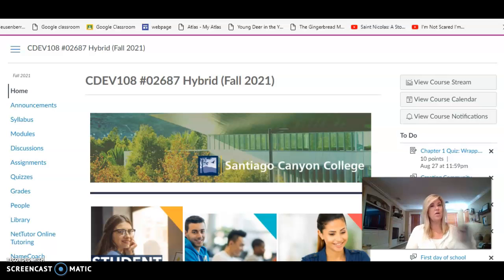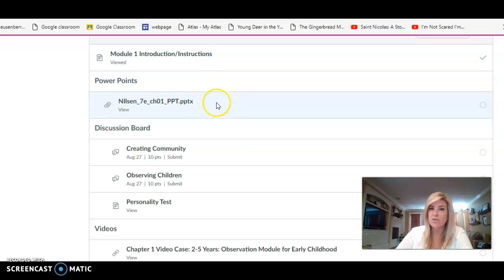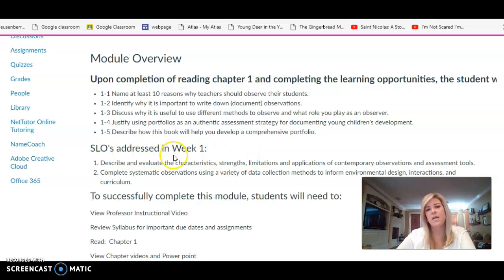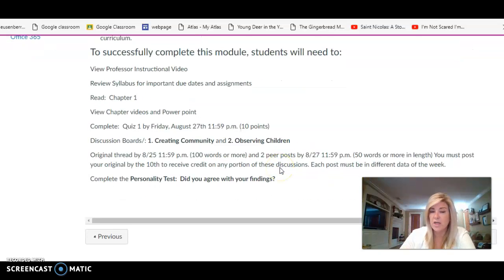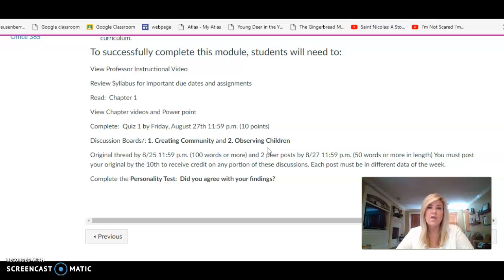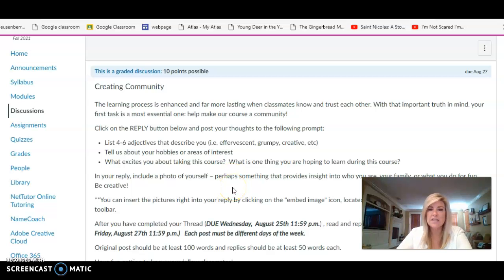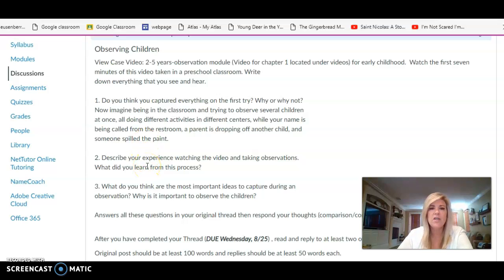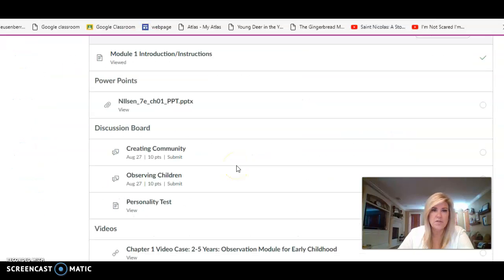CDEV108 SCC Fall 21 Week #1